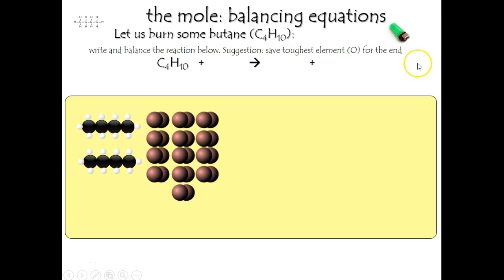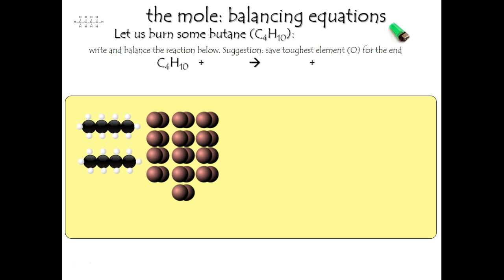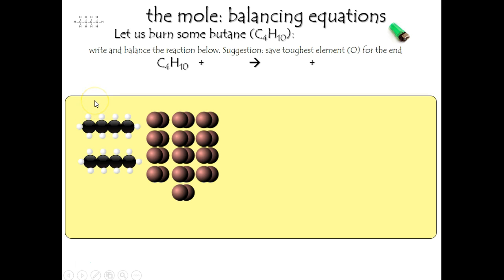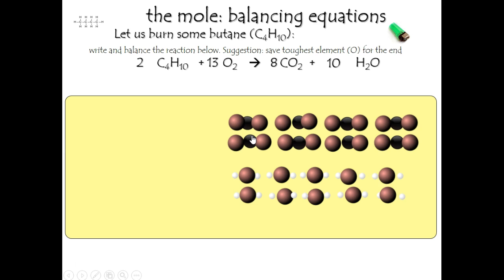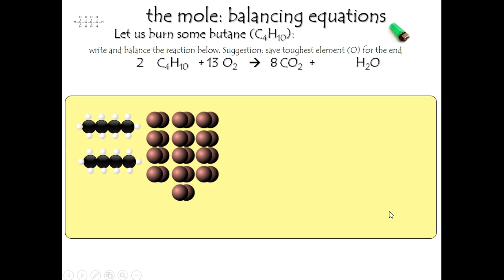2.3 balancing equations